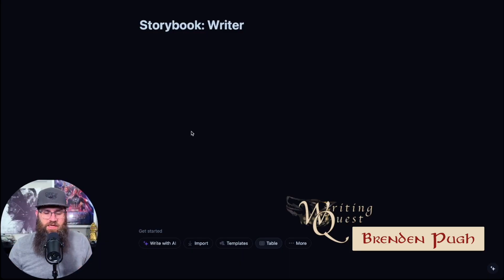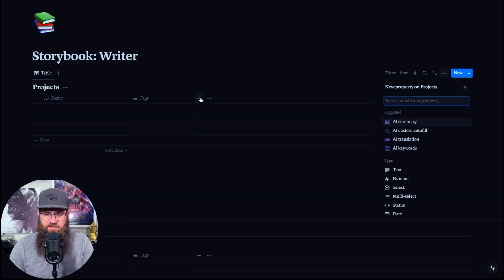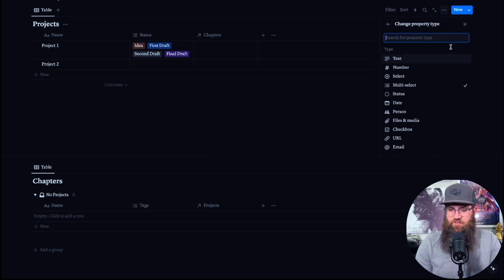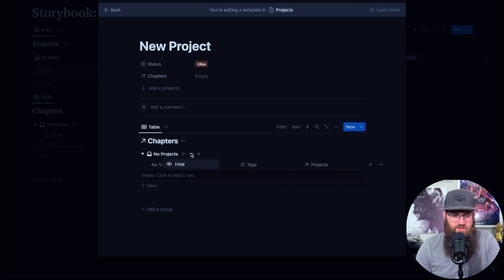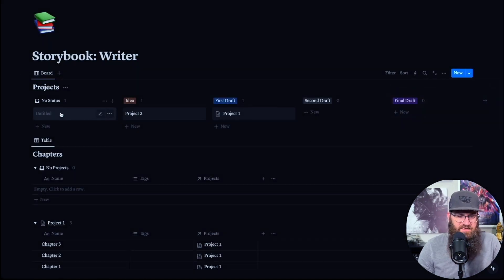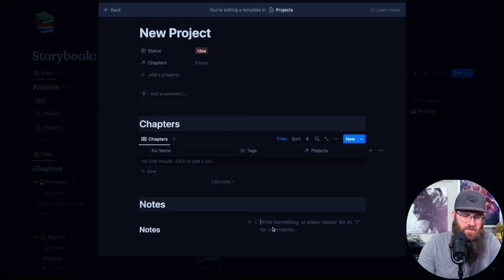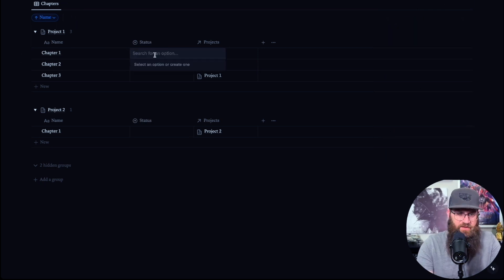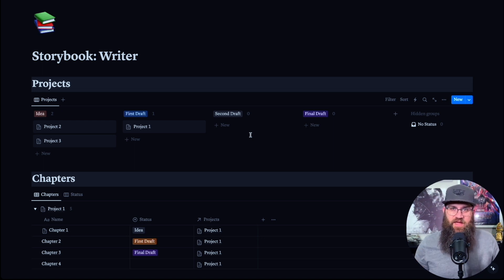How to Write a Book in Notion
Creating Your Writing Template in Notion: An Organizational Guide

Welcome to Writing Quest! I'm Brenden Pugh, and in today's episode, we're diving into the practical world of Notion and how it can revolutionize your writing projects. Whether you're crafting a novel or managing multiple writing tasks, Notion offers an array of tools to streamline your creative process. Join me as we explore setting up a customized writing template in Notion, tailored to keep your projects and chapters organized. Huzzah!

What's Inside:

- Getting Started with Notion: A beginner-friendly introduction to using Notion for writing, starting with a blank page setup named "Storybook Writer".
- Creating a Dynamic Workspace: Learn to toggle features like dark mode, add icons, and adjust page width for optimal viewing and usability.
- Database Integration: Step-by-step guidance on creating and linking databases titled "Projects" and "Chapters" to effectively manage your writing projects.
- Customization Techniques: Tips on enhancing your Notion pages with custom status tags, board views, and sorting options to keep track of different project stages.
- Efficiency Boosts: Techniques for grouping chapters by projects and utilizing filters to streamline workflows and increase productivity.

My Final Advice:

- Optimize Your Writing Setup: Whether you're a seasoned author or just beginning, leveraging tools like Notion can greatly enhance your organizational efficiency and creativity.

Join the Community:

- Share your experiences with using Notion in writing, ask questions, or provide tips in the comments below. Let's build a supportive environment for writers!
- Follow Writing Quest on Instagram, Twitter, and Wattpad for more updates and resources.

Thank you for joining me on this journey to better organize and enhance our writing processes using Notion. Here's to more efficient and organized writing adventures!